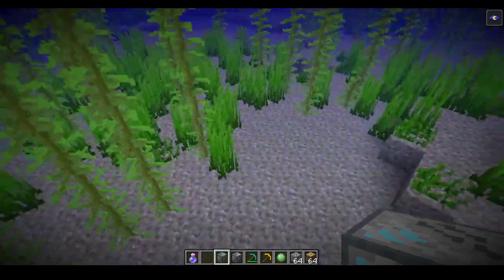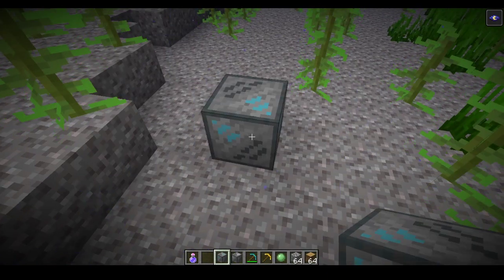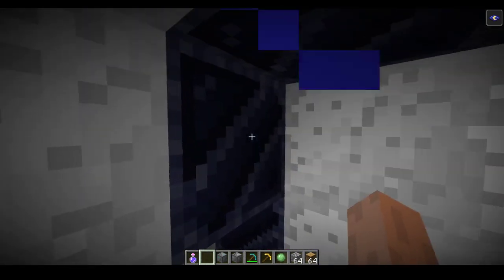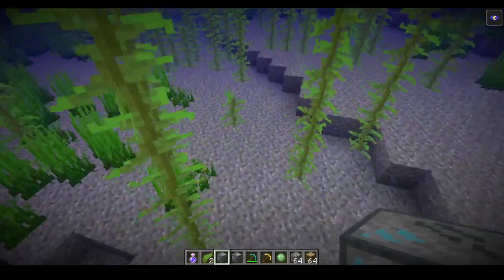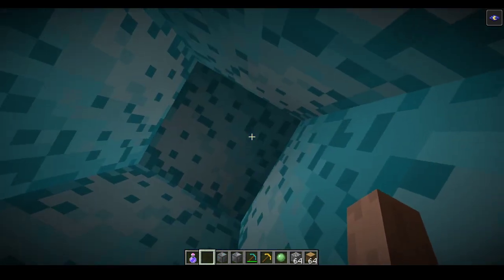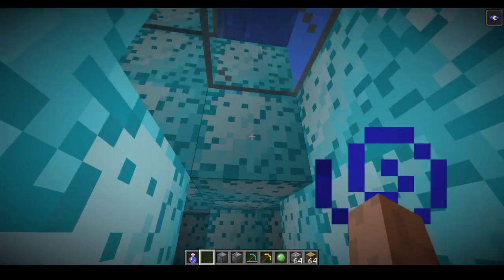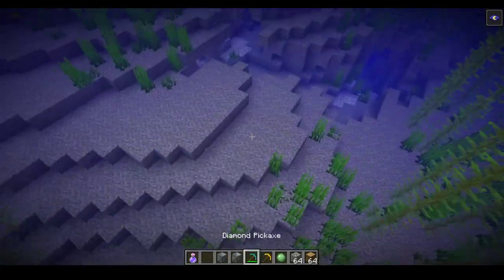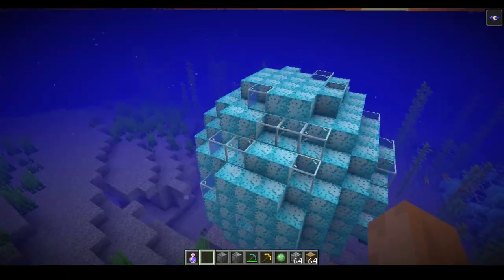Foam Dome Mod Spotlight - How the mod works!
Only works UNDER WATER!

Its currently undergoing a rewrite as it was my first mod and I've learned so much since then. My discord should be available there!

This is the github for the mod, all the code will be there including all future code!

You can @drizzs for help in there!